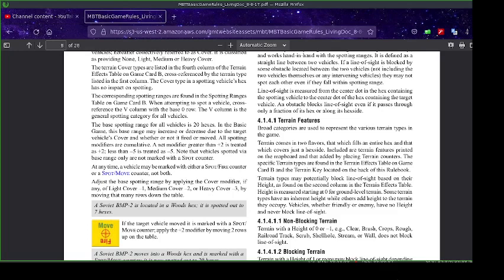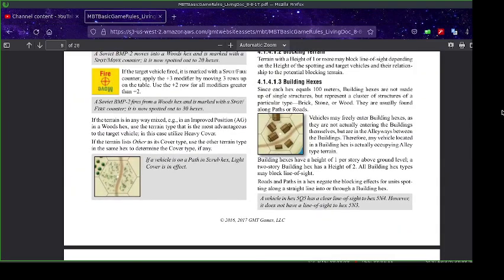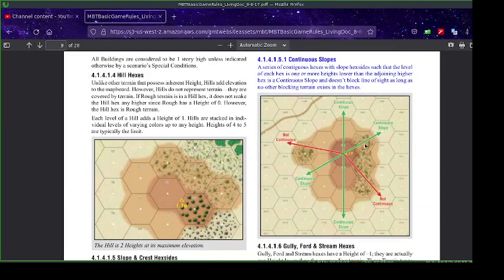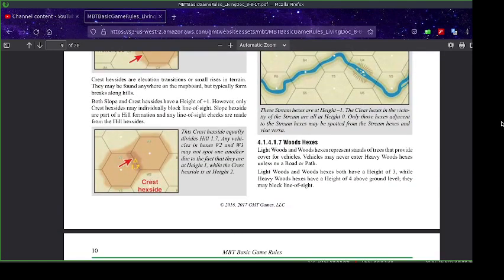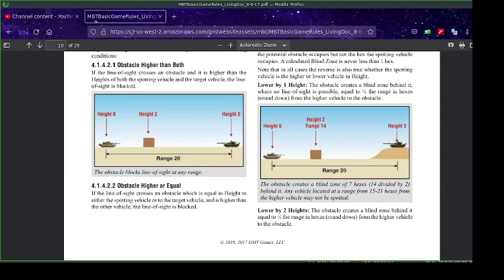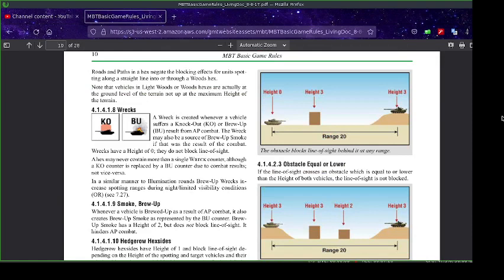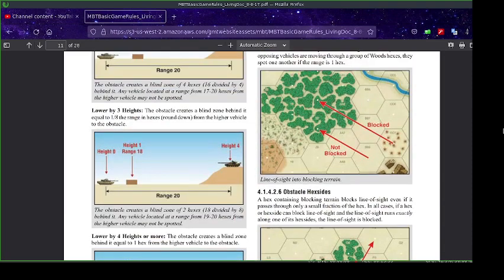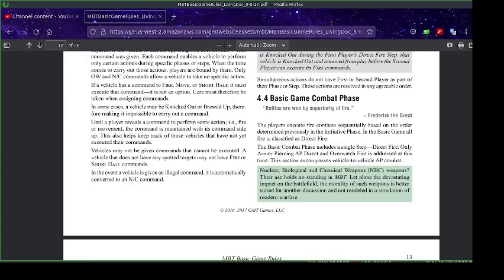Playing MBT/Panzer from GMT games - 2 Line of Sight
A brief introduction to the Panzer/MBT line of sight rules. In the next video I will briefly go over this again before discussing the Command Phase and introducing the Combat Phase